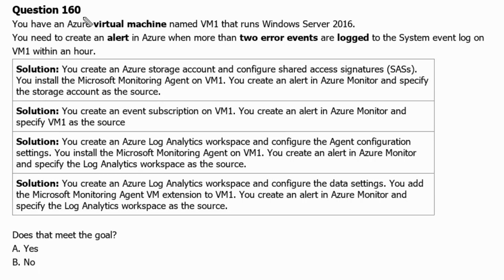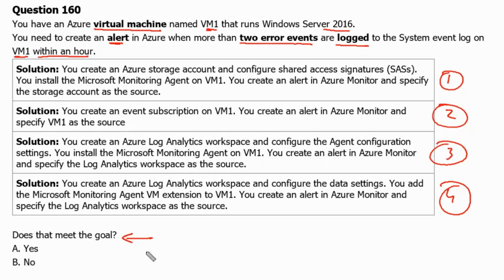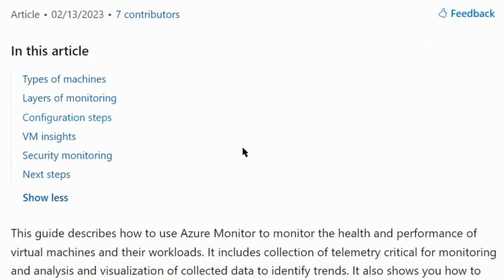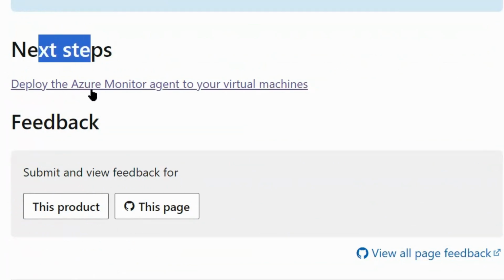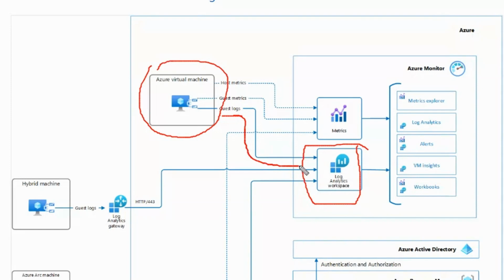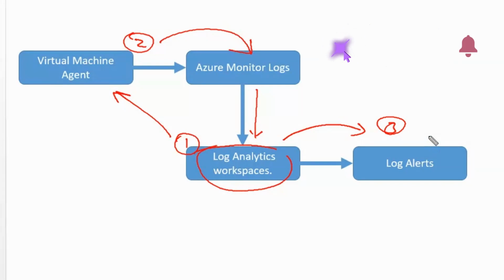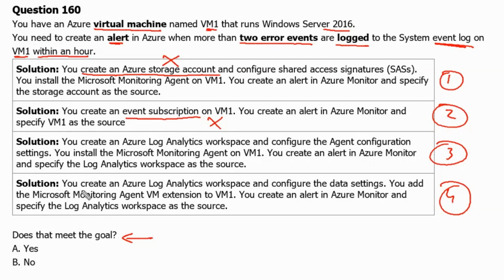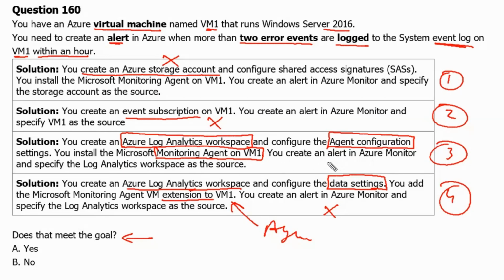92. MS Azure Administrator Associate AZ 104 - Error events, event log, azure log analytics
- Azure Monitor
- Azure analytics workspace
- monitoring agent
- azure alert
- log analytics
- error event